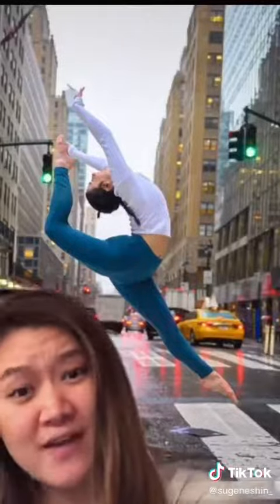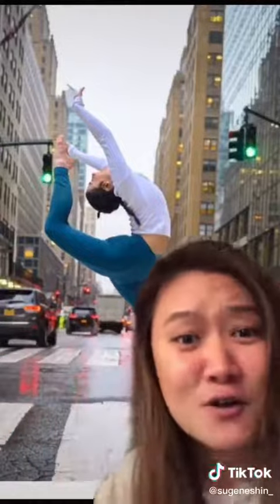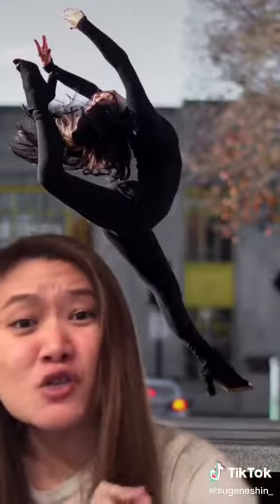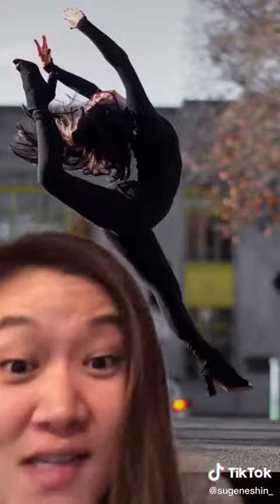CHARLI DAMELIO Dance pictures